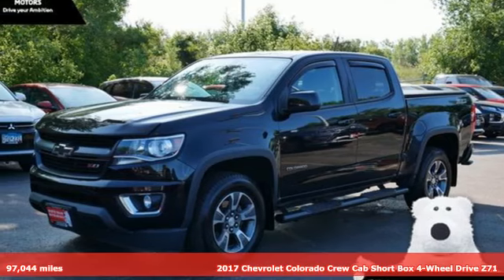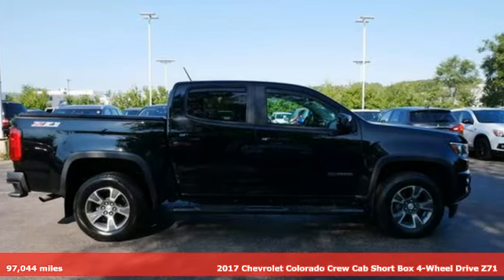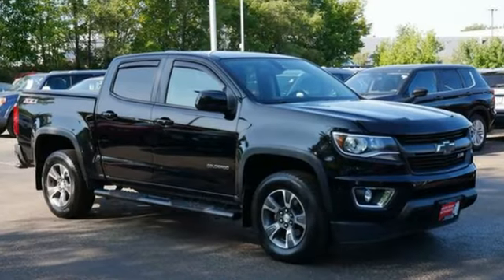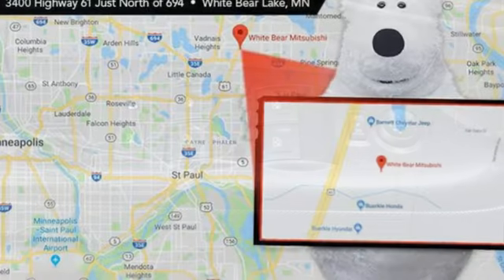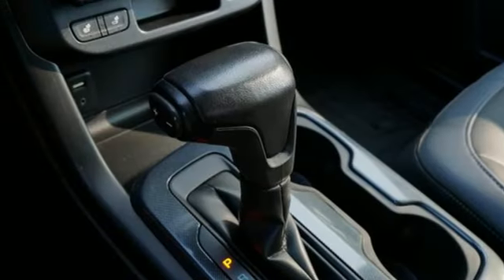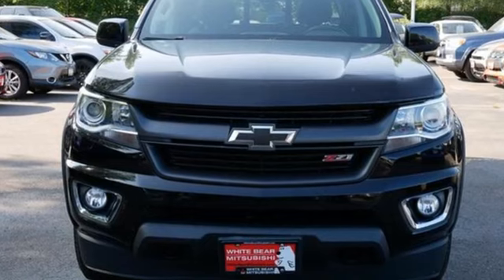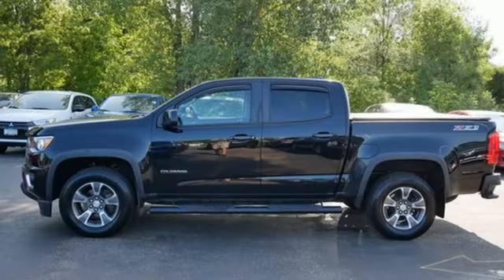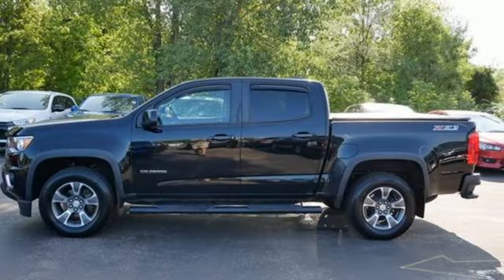Used 2017 Chevrolet Colorado Saint Paul White-Bear-Lake, MN WB9668B - SOLD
Year: 2017
Make: Chevrolet
Model: Colorado
Trim: Z71
Transmission: 8-Speed A/T
Color: Black
Interior: Jet Black
Mileage: 97044
Stock #: WB9668B
VIN: 1GCGTDEN7H1165261
Fresh Inventory! Act fast and take the opportunity to be the first to test drive this vehicle. It could be our numerous 5-star reviews on Google or our transparent, best price first pricing promise. Maybe it's the fact that most of our vehicles qualify for a seven-day return policy or 30 day exchange or that our salespeople are not paid on commission. Come see why people love buying cars at White Bear Mitsubishi!

Address:
3400 Highway 61 North